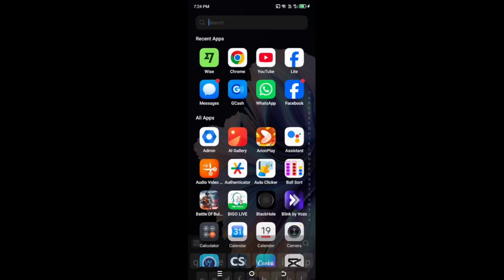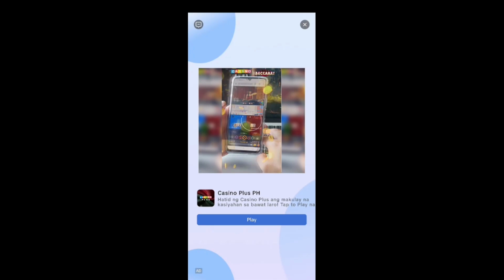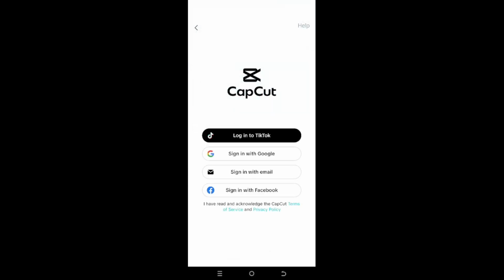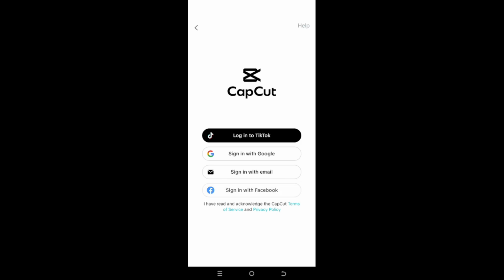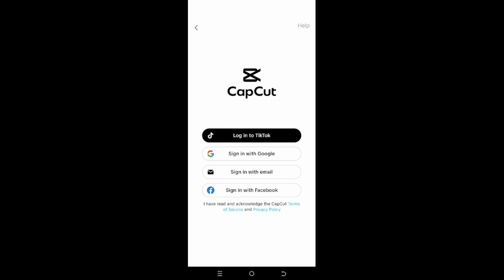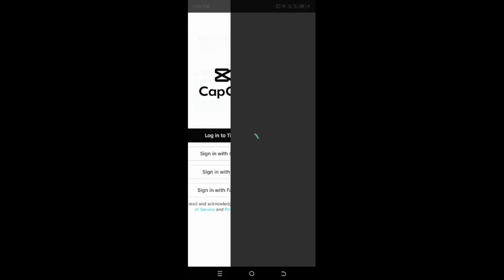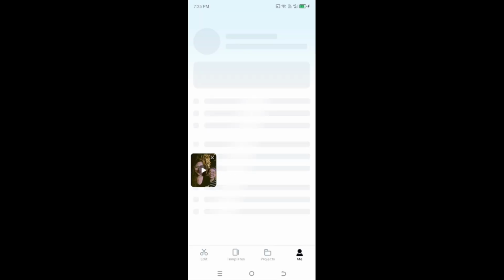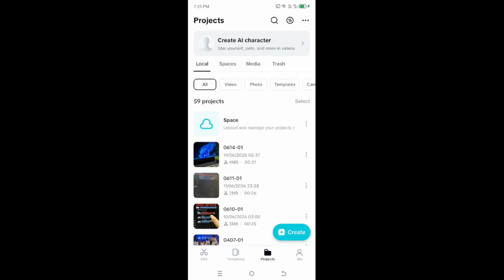How to login capcut accountSign in capcut account (Latest Update)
How to login capcut accountSign in capcut account

Want to log in to your CapCut account? In this quick tutorial, you'll learn how to sign in to your CapCut account using your email, phone number, TikTok account, or other available login methods. Follow the simple step-by-step guide to access your projects and start editing videos.

📱 In this video:
✔️ How to log in to CapCut account
✔️ How to sign in to CapCut
✔️ Access CapCut projects and settings
✔️ CapCut account login guide